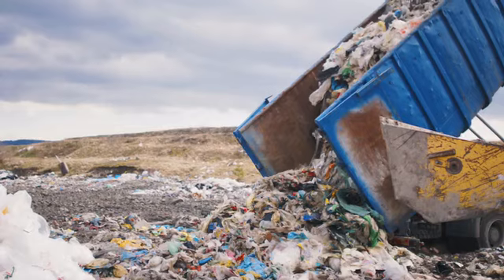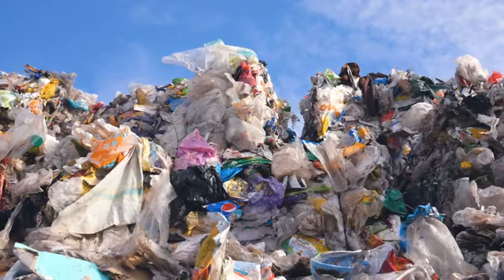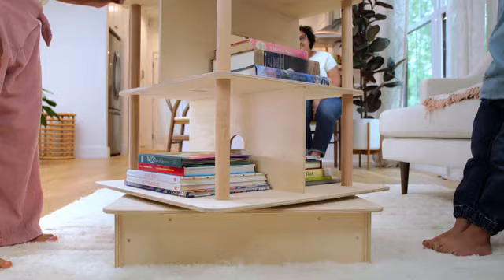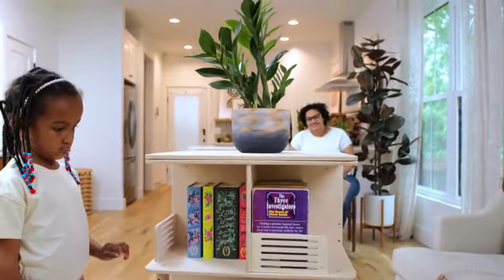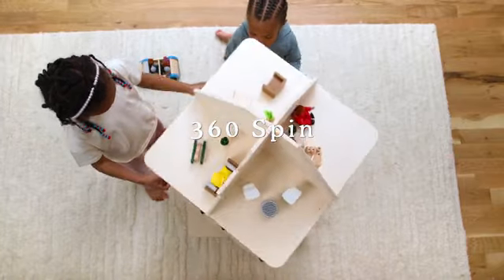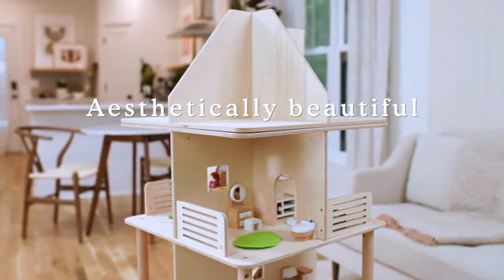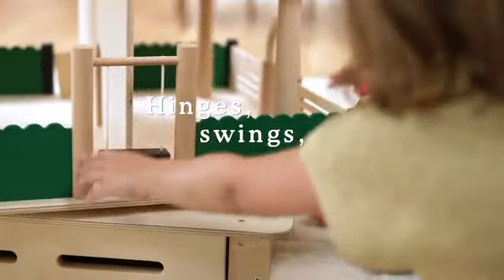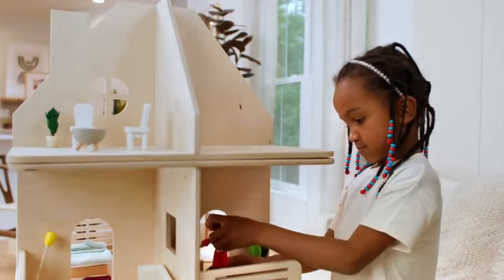Tiny Spaces: The Dollhouse That Converts to a Bookshelf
Designed to keep your little one engaged longer and look beautiful in your home!